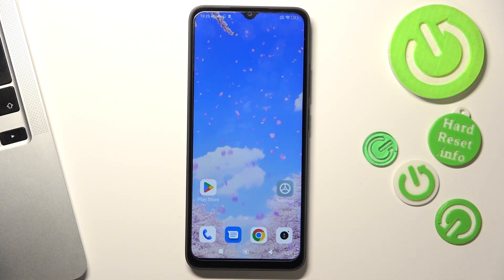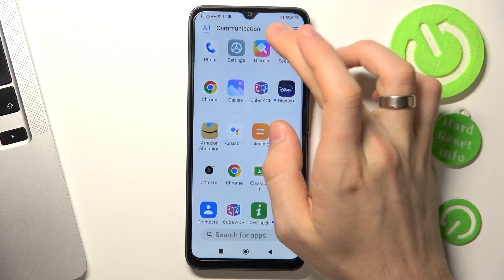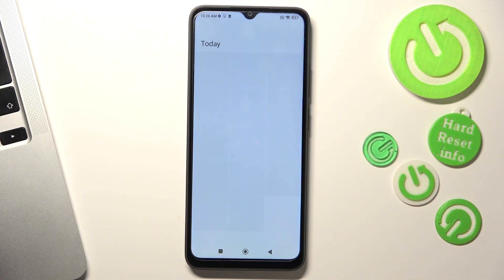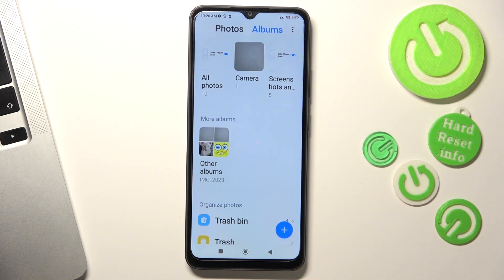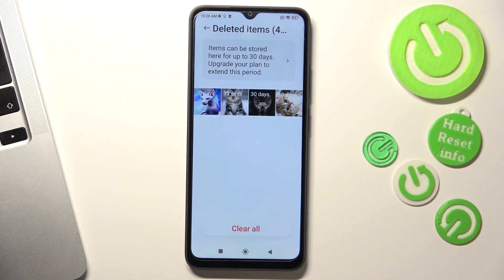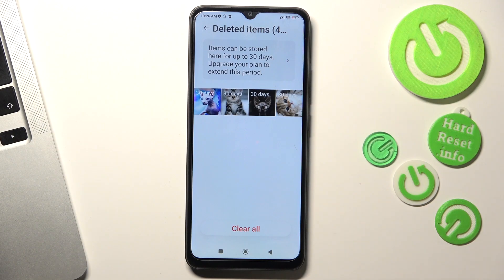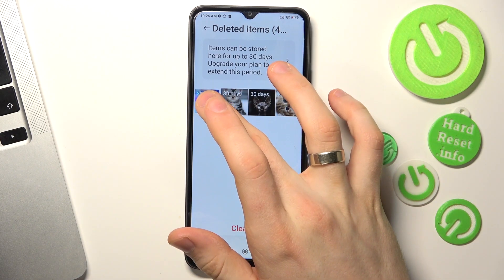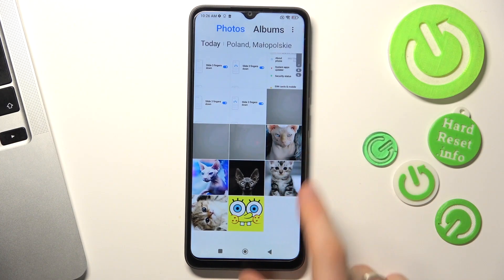How to Recover Deleted Photos and Videos From Recycle Bin on XIAOMI Redmi A1 Plus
We know that accidentally deleting important [hotos or videos from your phone can be a stressful experience, but fortunately, there is a way to recover them on XIAOMI Redmi A1 Plus! Now, we would like to show you how to restore deleted photos and videos from the recycled bin on XIAOMI Redmi A1 Plus.

How to recover deleted photos and videos from recycle bin on XIAOMI Redmi A1 Plus? How to restore deleted photos from recycle bin on XIAOMI Redmi A1 Plus? How to restore deleted media on XIAOMI Redmi A1 Plus?